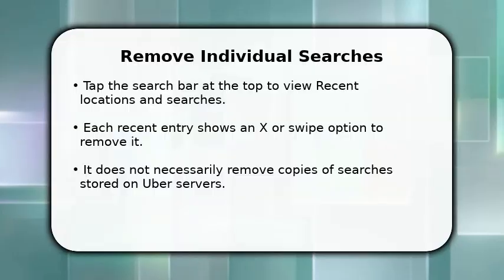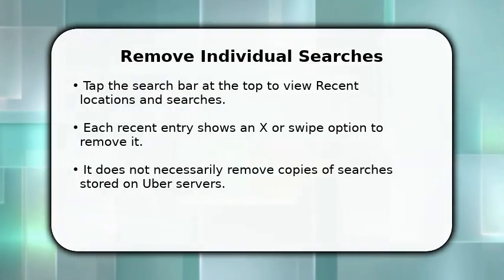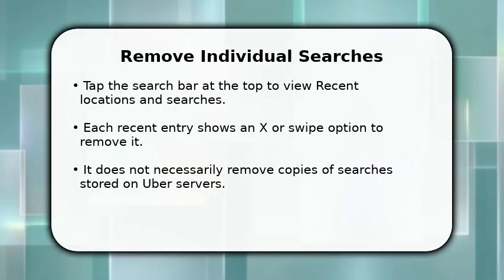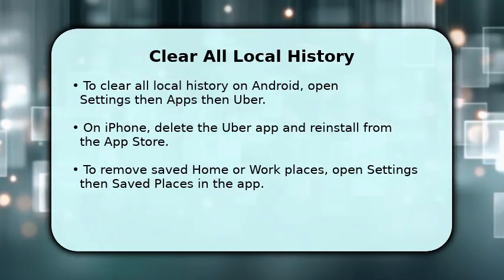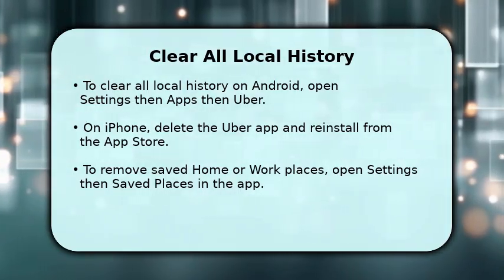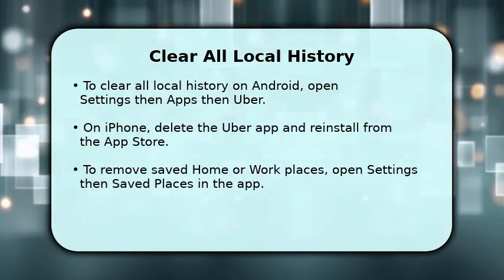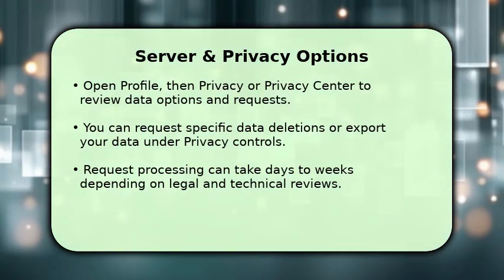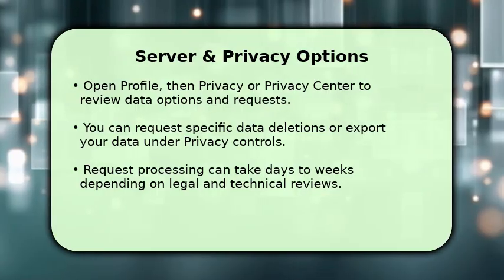How to Delete Search History on Uber - Step by Step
How to Delete Search History on Uber - Step by Step | 🔒 Surfshark VPN Deal — Stay private and secure. $1.99/mo + 3 Months Free ▸

Learn the essential steps to clear your Uber search history on various devices. This video guide provides a detailed walkthrough for Android and iOS users, ensuring privacy with ease.

Uber, delete search history, privacy settings, Android app, iOS device, clear browsing data, user account management